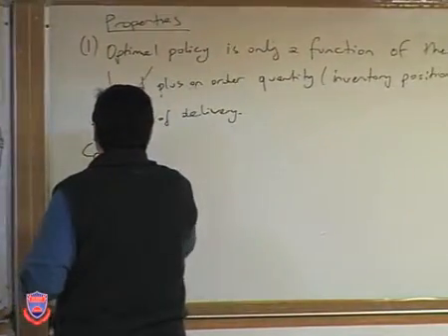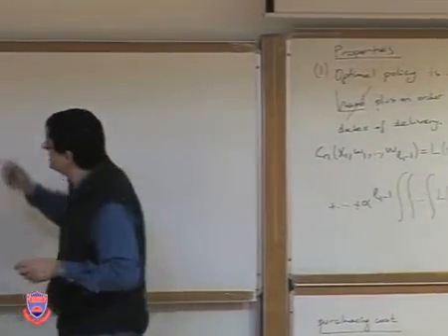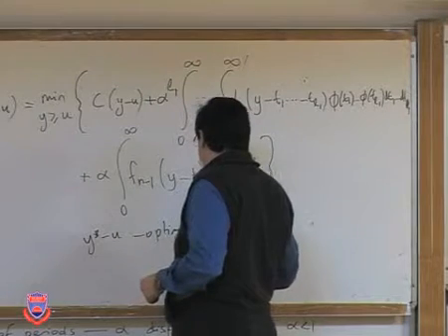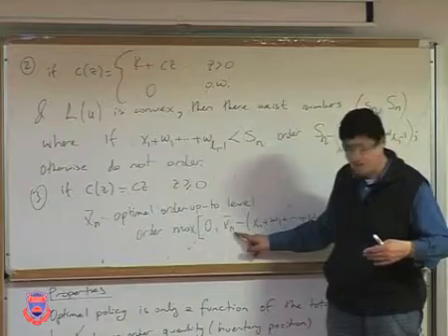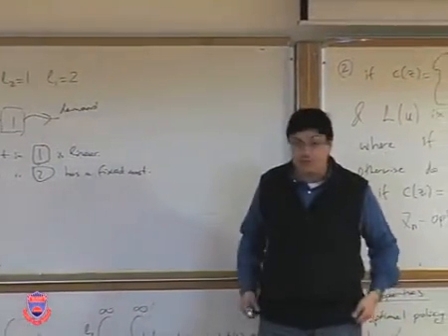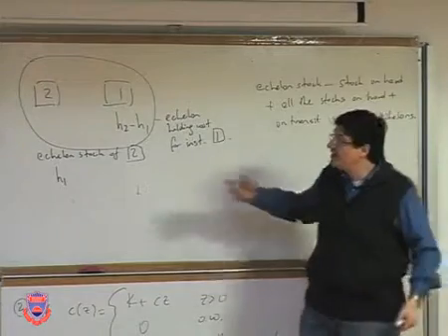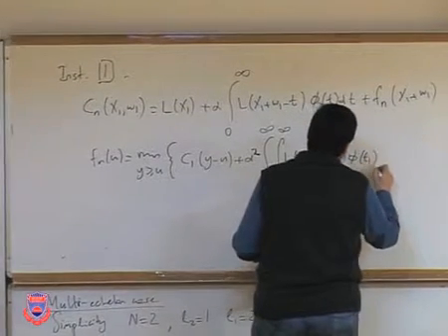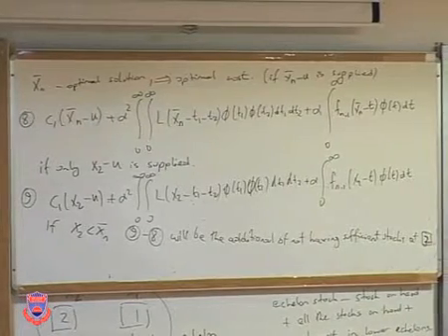IE-571 Analytical Models for Supply Chain Lecture 11